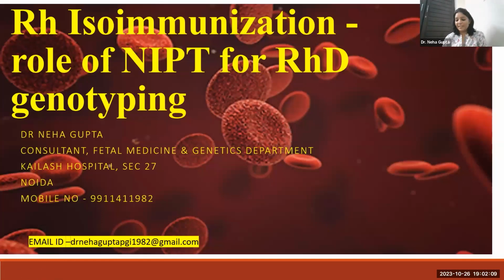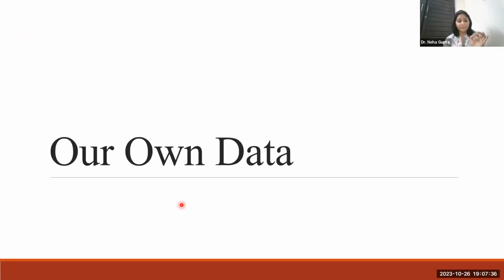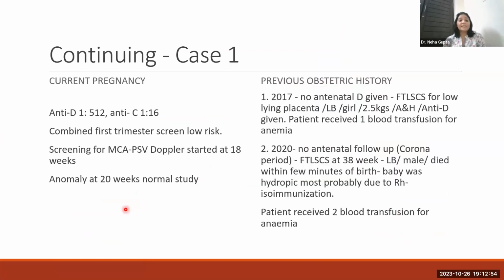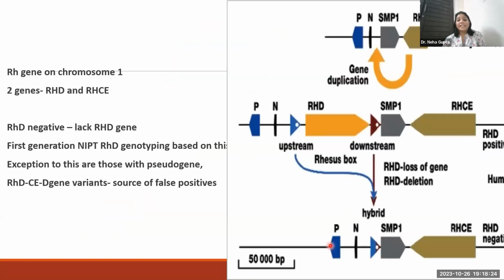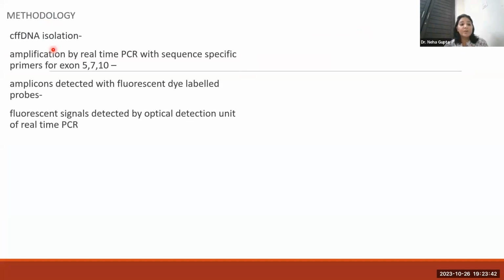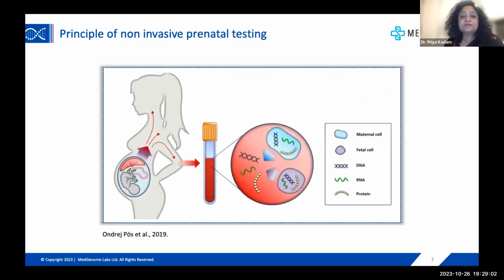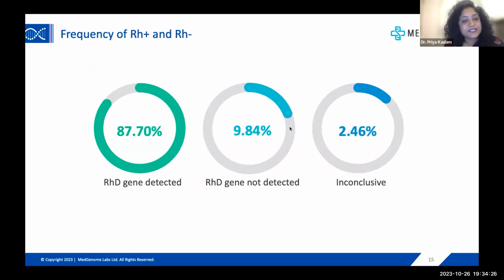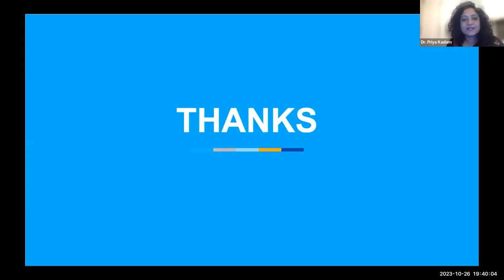Learn About Detection of Fetal RhD Status Through NIPT | MedGenome Webinar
Discover how non-invasive prenatal testing (NIPT) for fetal RhD status can support the management of Rh isoimmunization. In this expert-led webinar, Dr. Priya Kadam and Dr. Neha Gupta explain how fetal RhD genotyping can determine fetal RhD status early in pregnancy, helping guide treatment decisions and reduce unnecessary interventions. Learn about the role of RHD testing in improving pregnancy management, patient care, and informed clinical decision-making.

About MedGenome

MedGenome is a global leader in genetic testing services, genomics research, and drug discovery solutions. Since 2013, we have been committed to delivering world-class genomic solutions with precision and accuracy, empowering every individual to manage their health better.

We are proud to be the only CAP-accredited genetic testing lab in India, offering 1300+ genetic tests backed by the latest and most advanced technologies available worldwide. MedGenome is dedicated to providing the best precision testing solutions for quicker and smarter diagnosis of complex diseases.

Our Mission

We are on a mission to democratize access to quality and affordable genetic solutions, serving over 4 billion people for their healthcare needs through the power of genetic testing.

Our Expertise

We operate Southeast Asia's largest CAP-accredited Next Generation Sequencing (NGS) lab, equipped with cutting-edge genome sequencing platforms such as Illumina’s NovaSeq, HiSeq X, MiSeq, and more. Our team consists of expert molecular biologists, geneticists, data scientists, and bioinformaticians driving our genomics research.

As a firm believer in quality, MedGenome adheres to the highest international standards in our services and has obtained the prestigious CAP accreditation for our main lab in Bangalore.

At MedGenome, we continue to push the boundaries of genetic research, providing insights into complex diseases and driving innovation in personalized medicine.

It should not be used as a substitute for professional medical advice, diagnosis, or treatment. If you have any concerns, please consult a qualified healthcare provider. MedGenome accepts no liability for individual interpretations of the content, although it is accurate to the best of our knowledge at the time of publication.